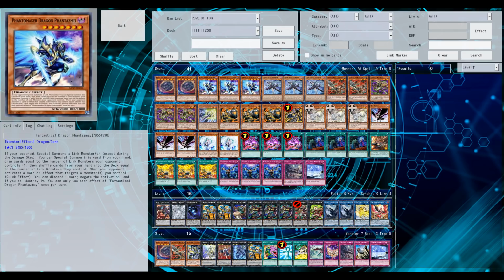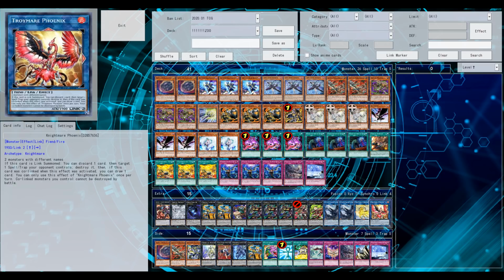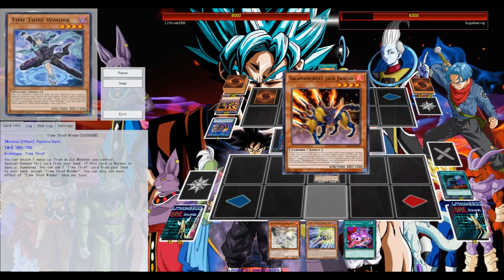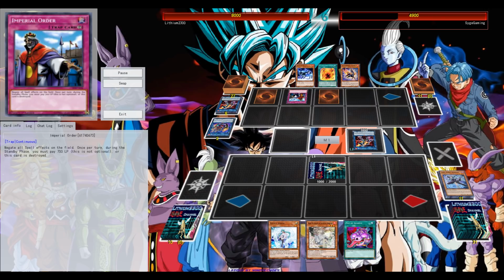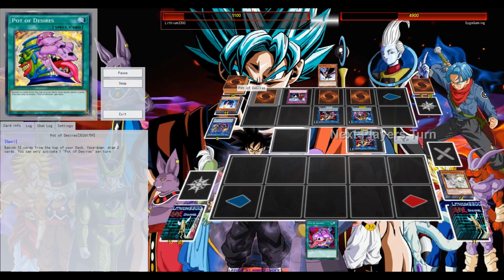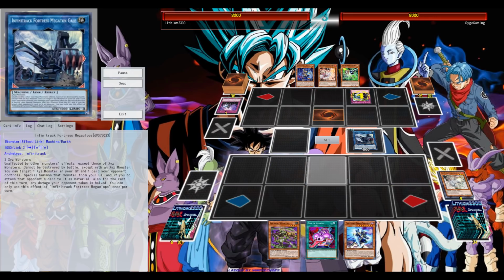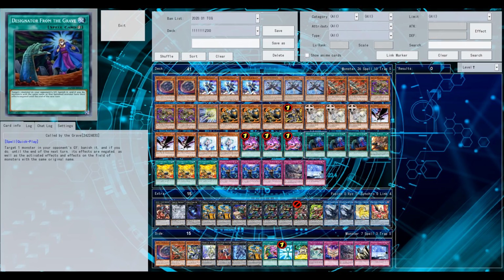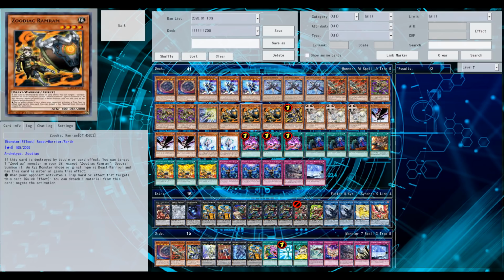Zoodiac 2020 (TCG - APRIL) | Master Rule 5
DRIDENT returns! Zoodiac deck profile UPDATE (TCG April 2020).

Dueling Network: Lithium/Lithium2300
Devpro/YgoPro: Lithium